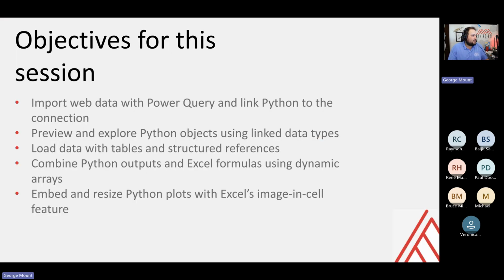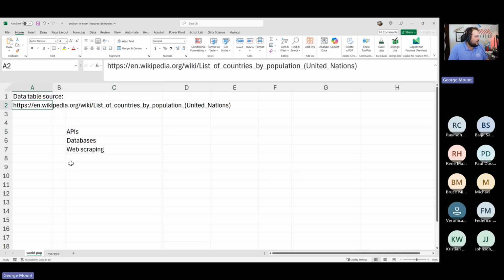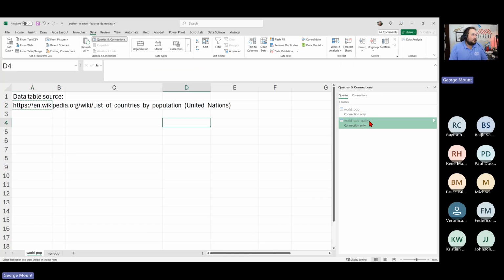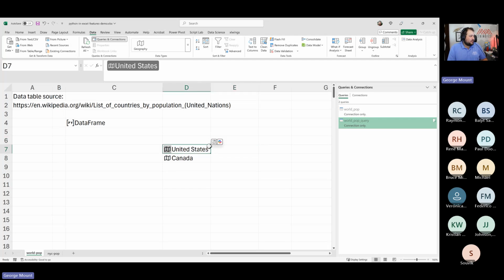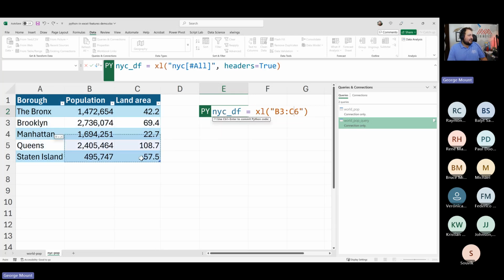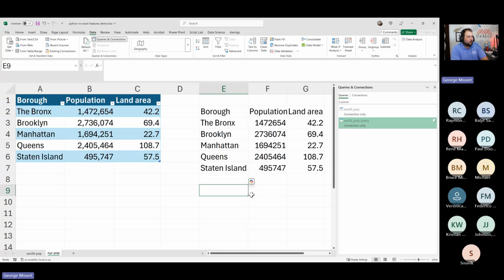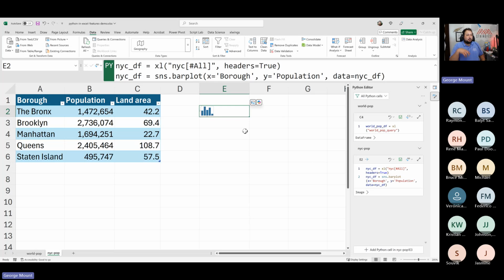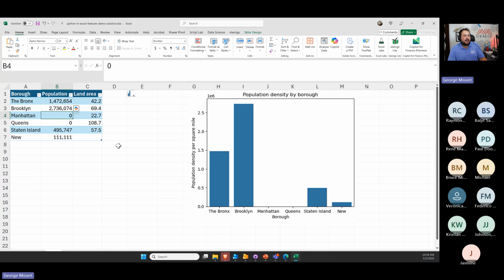Must-know Excel features for Python in Excel REPLAY 05022025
Thanks all for attending today’s session on must-know Excel features for Python in Excel.

Be sure to follow for future sessions on this and related content.

If you're looking to elevate your finance or operations teams to operate like data analysts, scientists and engineers using Excel—without the need for costly software or IT delays—check out my services

Thanks again for attending, and I hope to see you at future events! You can sign up for upcoming sessions

Timestamps:
Session Introduction:  0:06
Session Objectives:  1:28
Power Query and Python Integration: 4:52
Linked Data Types: 11:36
Reading Data from Tables: 15:32
Dynamic Arrays: 19:49
Images in Cells: 22:14
Session Conclusion: 28:41